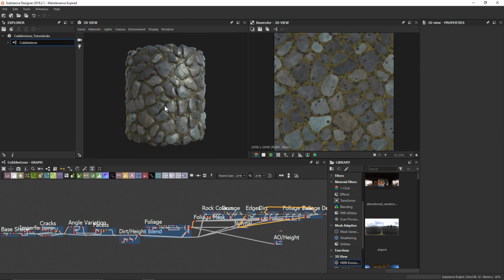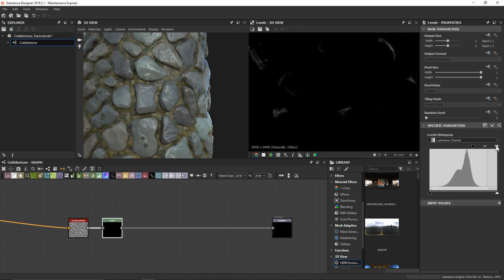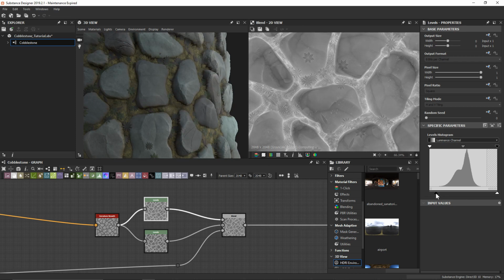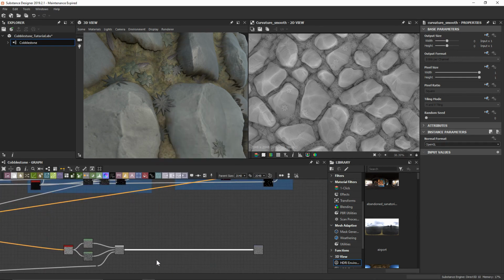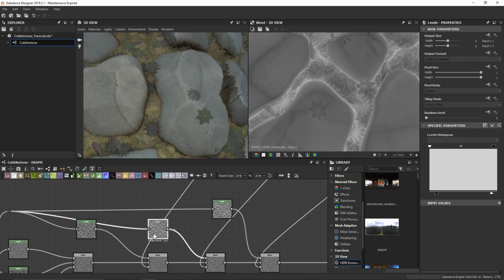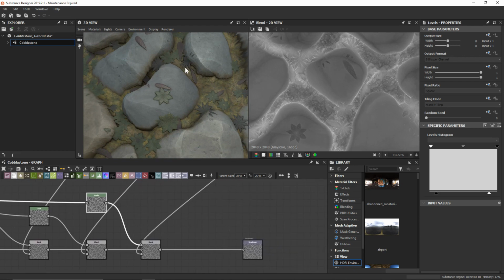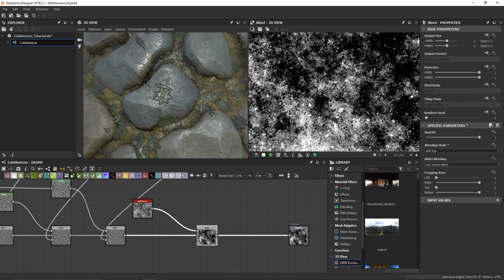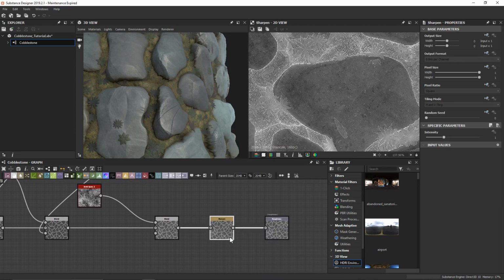06 Roughness | Cobblestone Series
This video will cover the remaining output map for our material: Roughness! We will look at some ways I go about quickly developing a starting roughness map, and ways we could continue to build upon it by using surface information we already have in our graph.